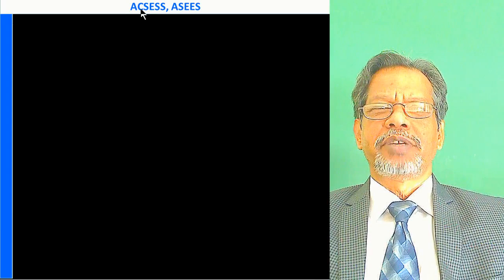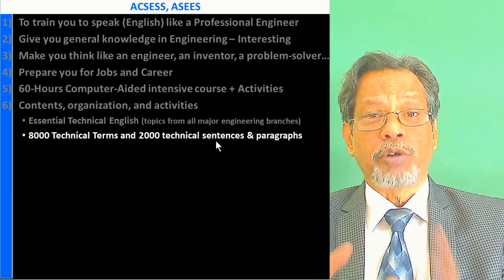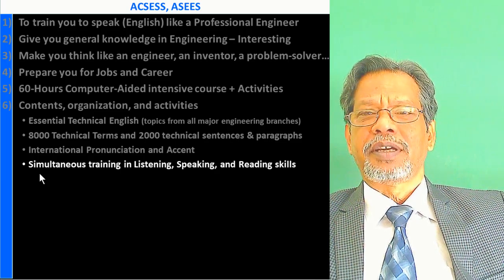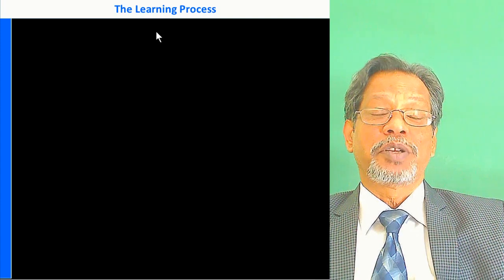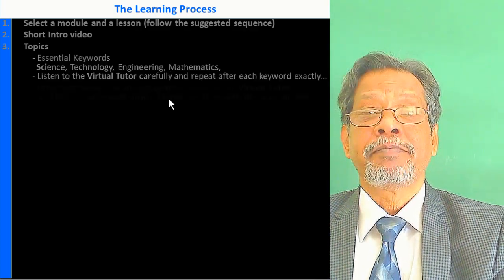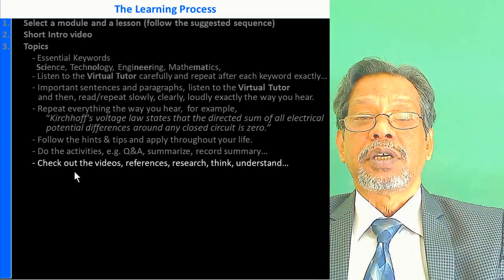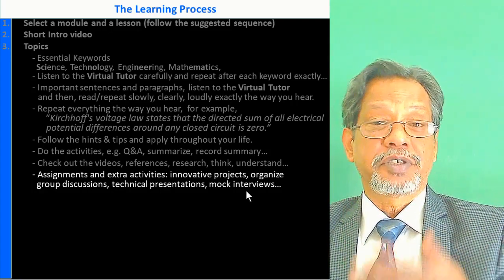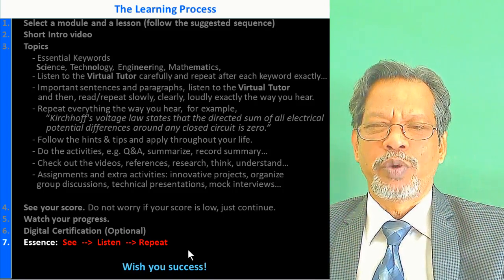ACSESS 2020 - Advanced Communication Skills for Engineering and Science Students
To be released on Dr. Kalam's Birthday 15 October 2020 to all engineering, science, and polytechnic colleges. A unique and complete course in technical communication skills for science and engineering students and professionals with VIRTUAL TUTORS. 60 hours of computer-aided intensive training, highly interactive, built-in assessment and progress monitoring, loaded with technical contents and activities, group discussions, technical presentations, job interviews, etc.